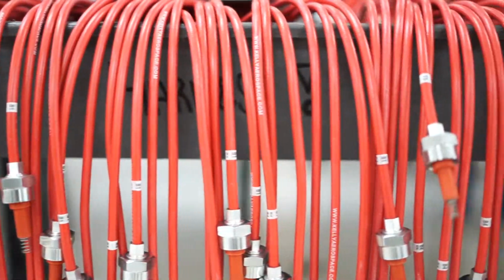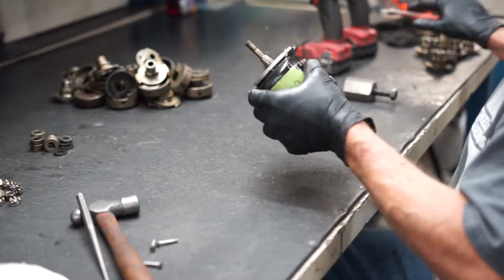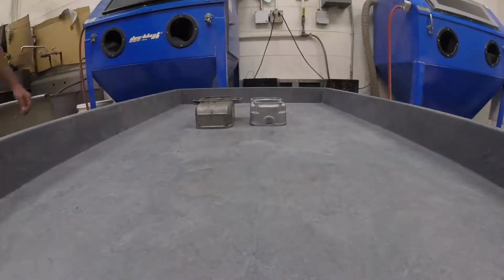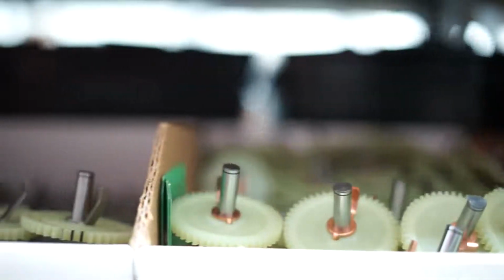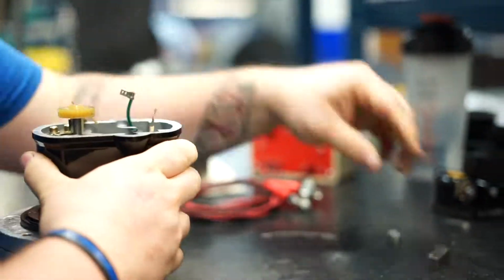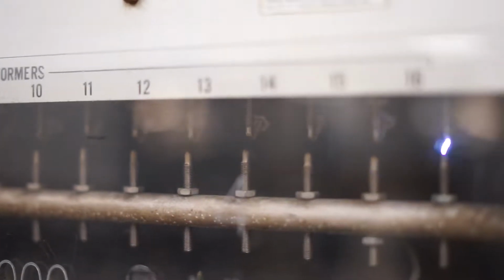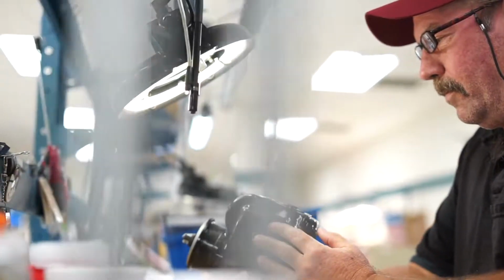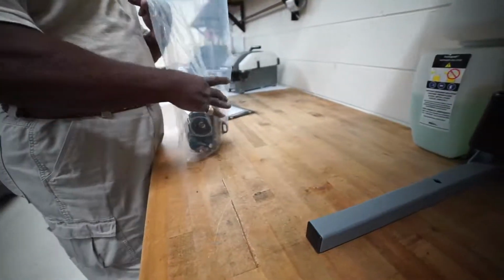Kelly Aerospace Magneto Inspection&Overhaul Process